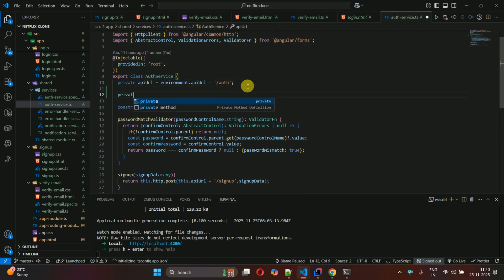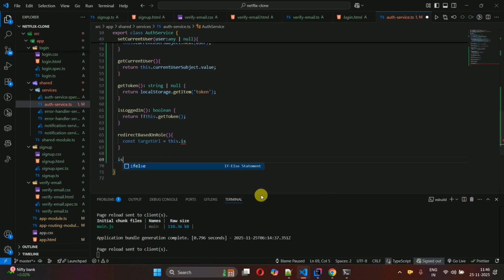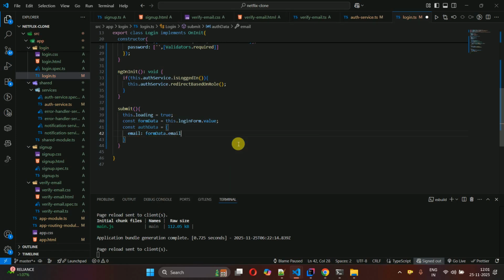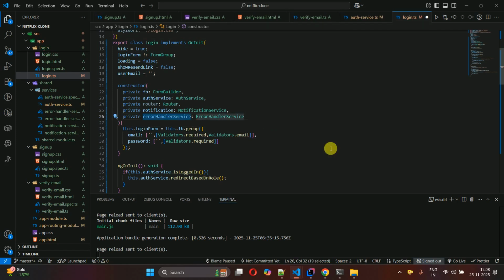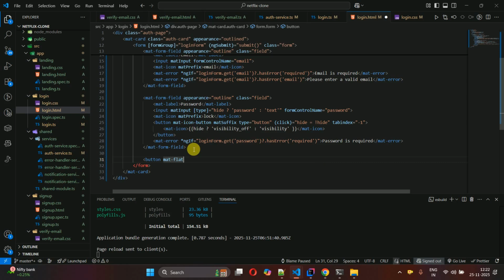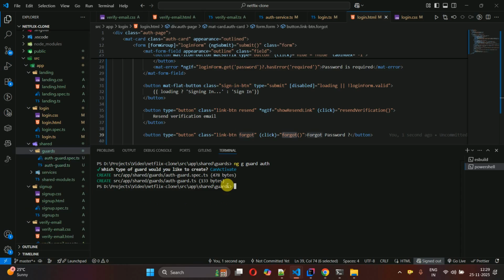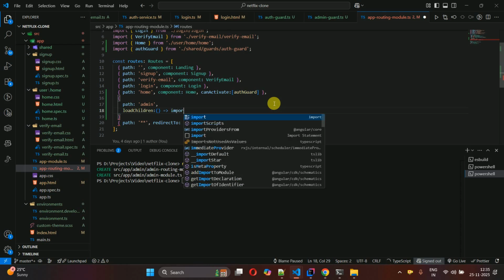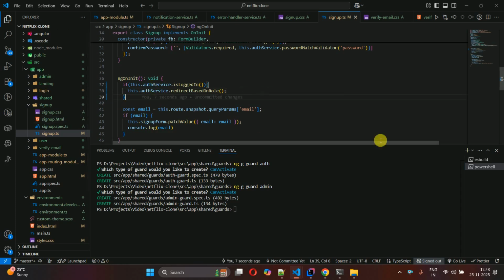Netflix Clone — Spring Boot (Java) + Angular + MySQL | Part 10: Login